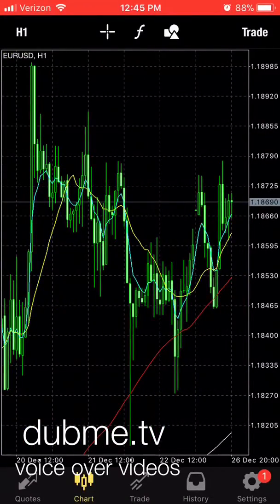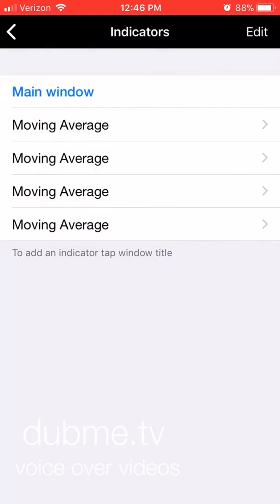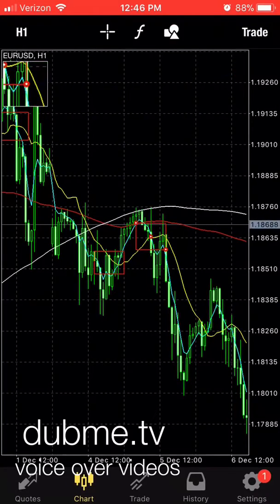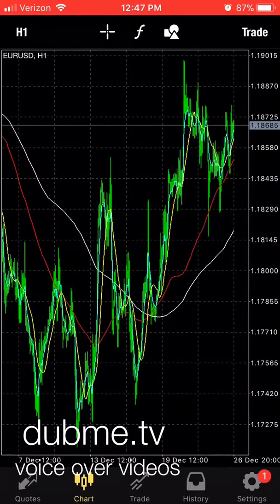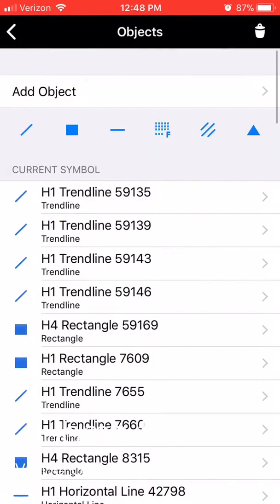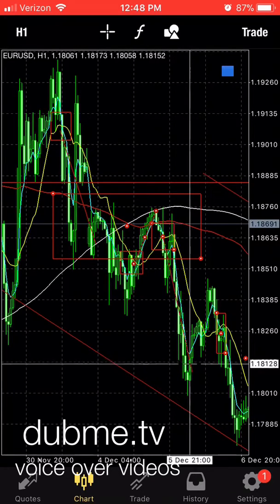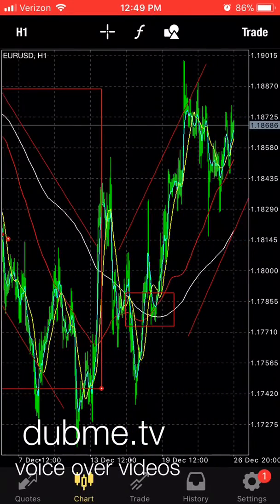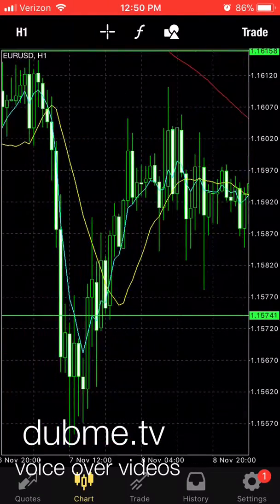The most useful video in this entire course